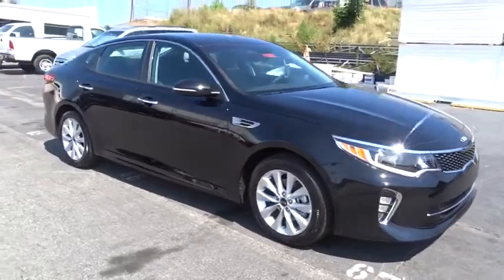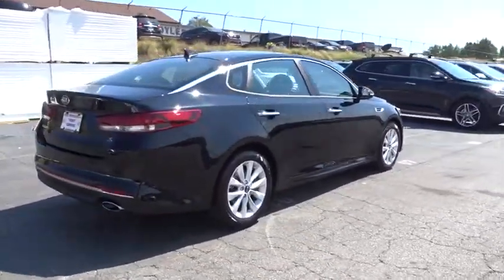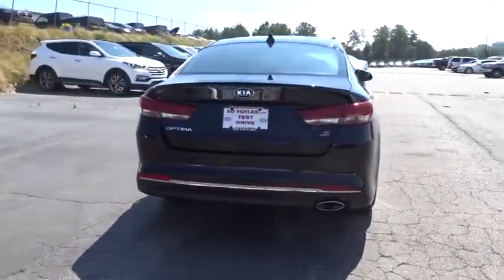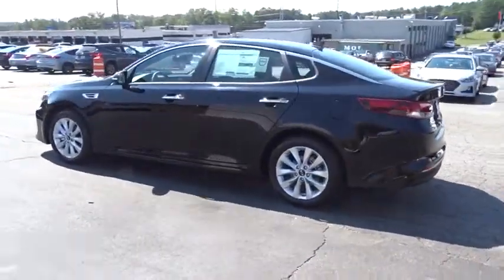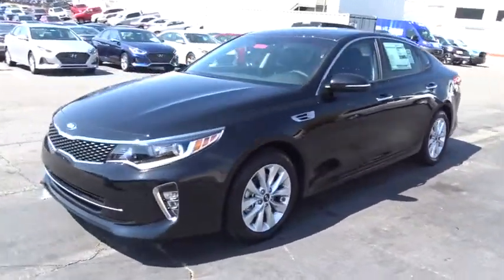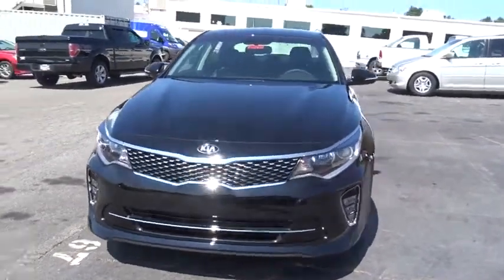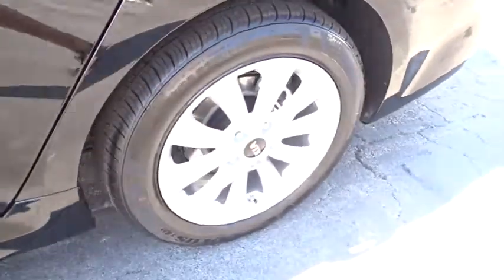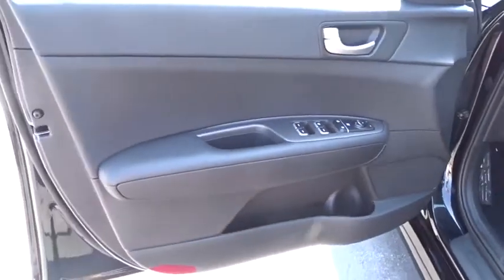2018 Kia Optima Smyrna, Marrietta, Atlanta, Alpharetta, Kennesaw, GA 285735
Ed Voyles KIA offers a varied and accommodating selection of new Kia models, including the much-loved Kia Forte, Optima, Cadenza, K900, Sorento, Soul and Sportage. Each of these vehicles comes with a 5 yr/60,000 mile limited comprehensive and 10 yr/100,000 mile Powertrain Warranty.2018 Kia Optima S Black Cloth. 34/24 Highway/City MPGOur long history as the Ed Voyles Automotive Group stretches as far back as the Vintage Age of the auto industry in the early 1950's. With five members of our family still working full-time at our stores, we hope to continue serving our community and carrying on the Voyles' tradition of service for many years to come. Price includes: $1,500 - Customer Cash - National. Exp. 10/31/2017